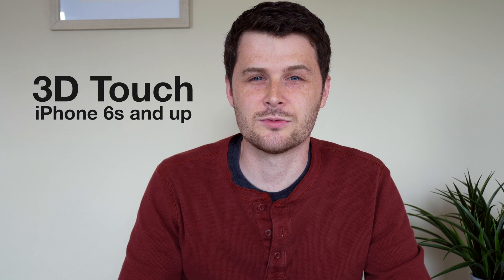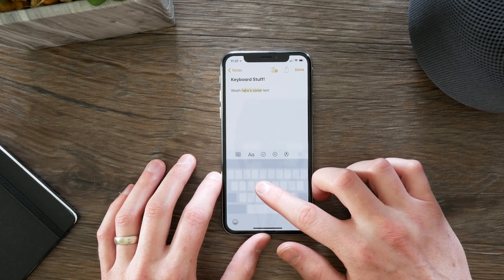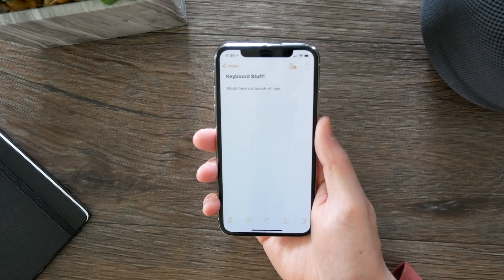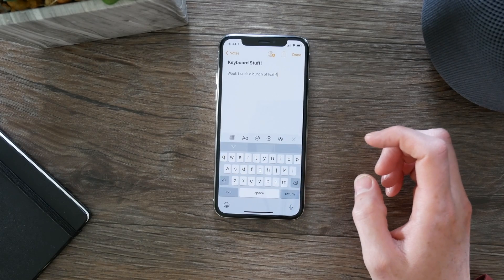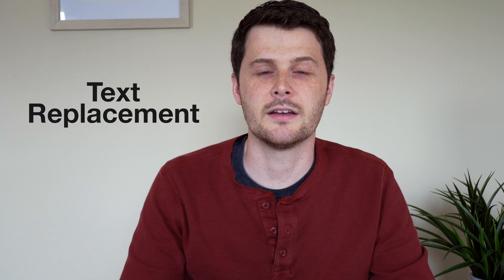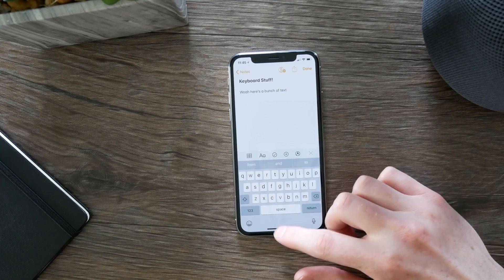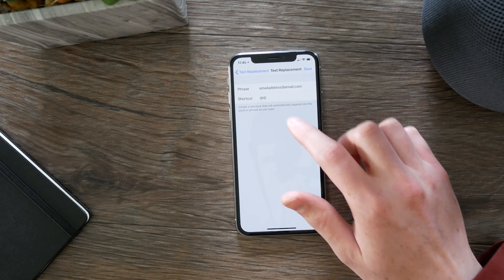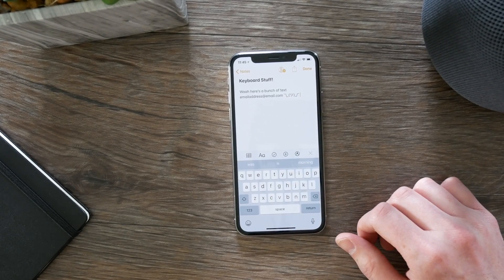iPhone Tips 1.0: Top 5 iPhone Keyboard Shortcuts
Check out these quick keyboard shortcuts that you can use to improve your typing speed on your iPhone or iPad.

I go through:
1. 3D touch trackpad/select
2. Shake to undo
3. Slide to insert a number
4. Slide to insert a capital letter
5. Custom text replacement shortcuts